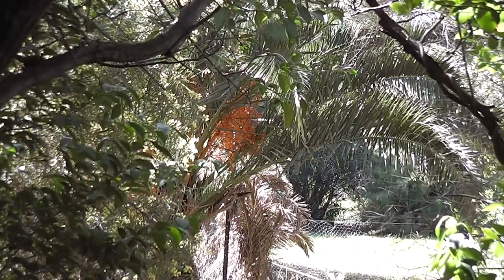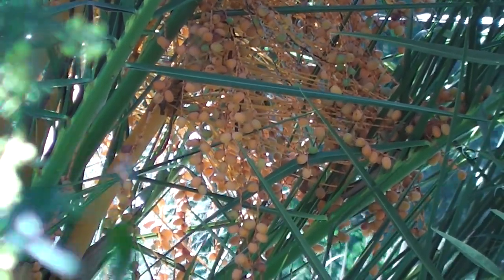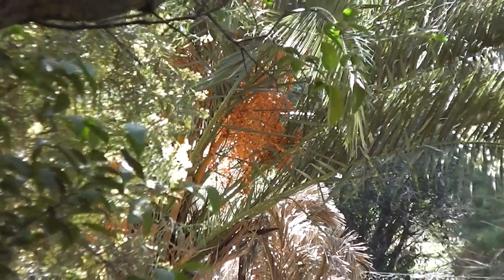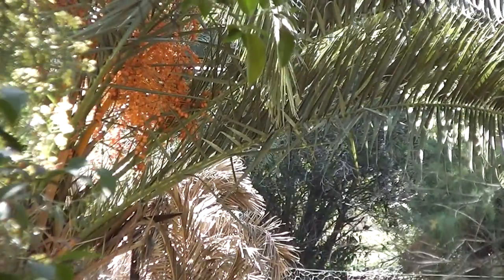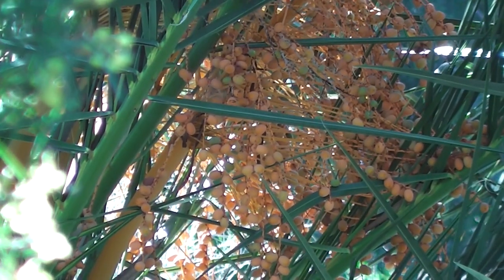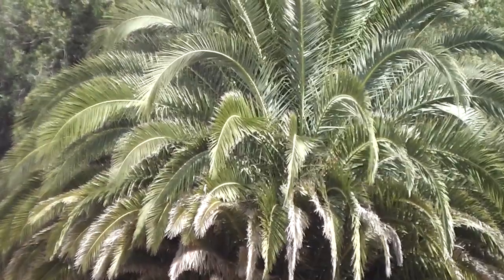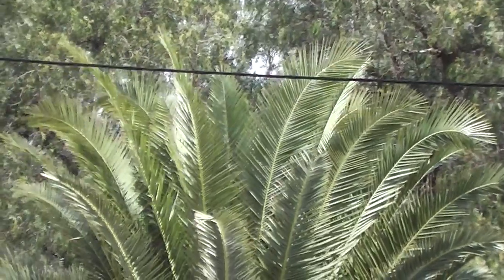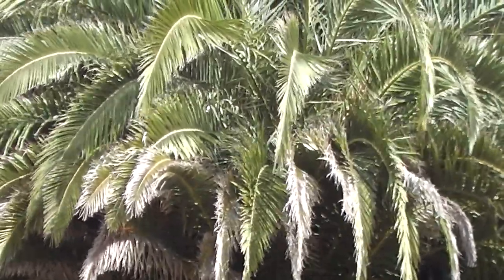Phoenix canariensis--in fruit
Looking at the Phoenix canariensis trees in my neighbourhood--aka Canary Island Date Palms. Very nice drought-resistant trees; with attractive bunches of bright yellow-orange golden fruits. The leaves do look like the wonderful cascading feathers of a phoenix' tail; but I do remember that the thorns on the leaf-tips are quite wicked and vicious!  :/